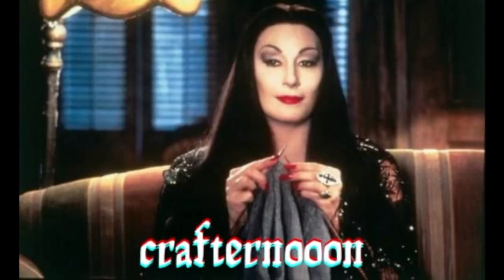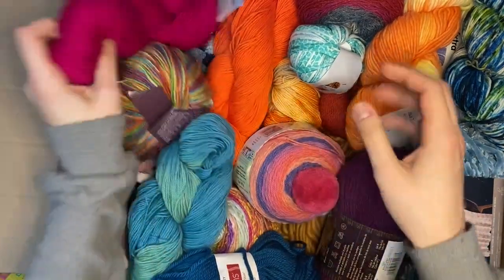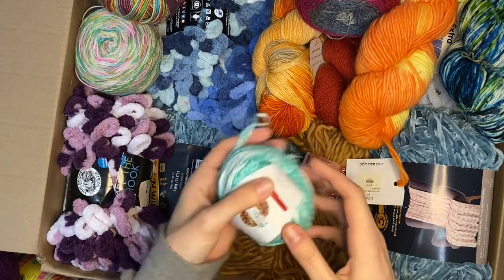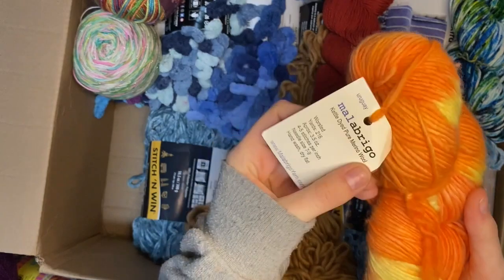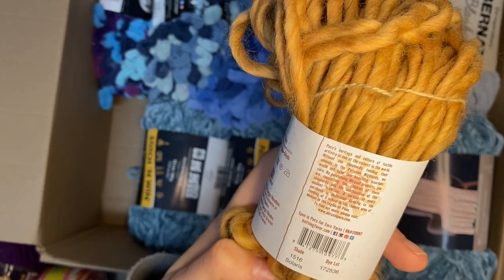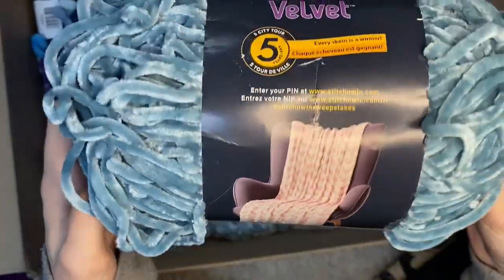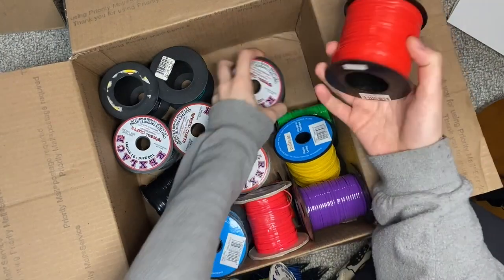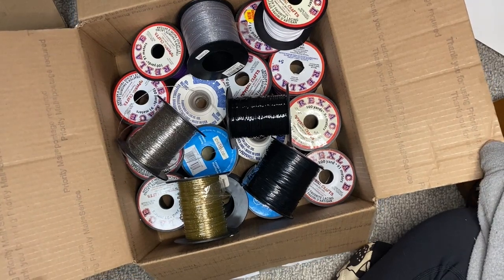002: unboxing surprise yarn donation for my students